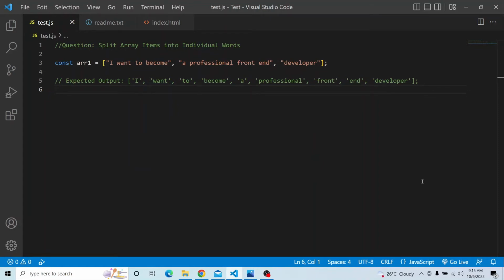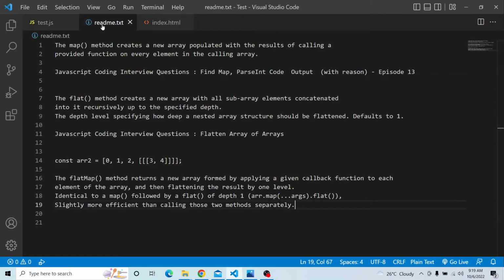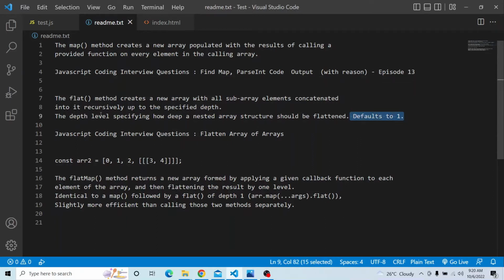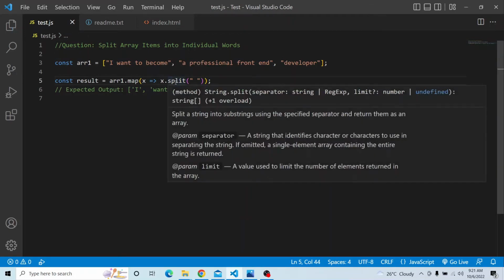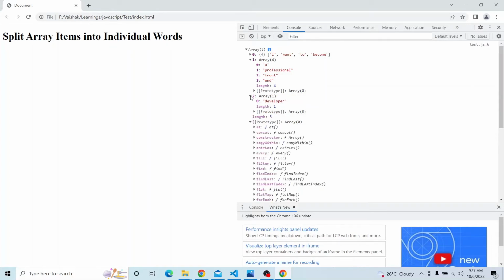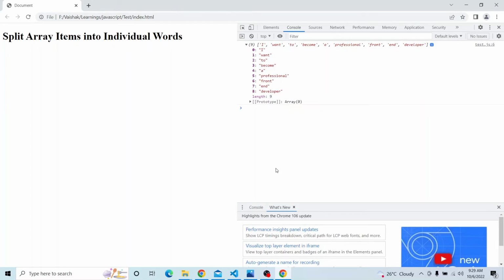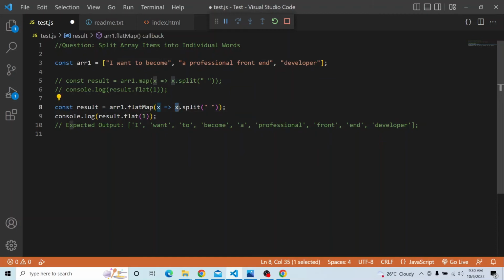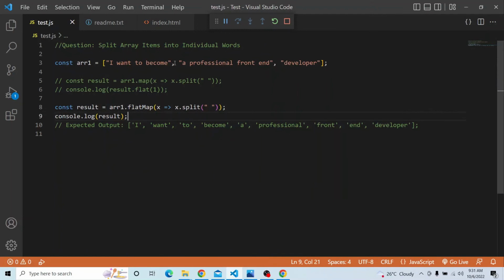Javascript Coding Interview Questions : Split Array Items into Individual Words - Episode 15